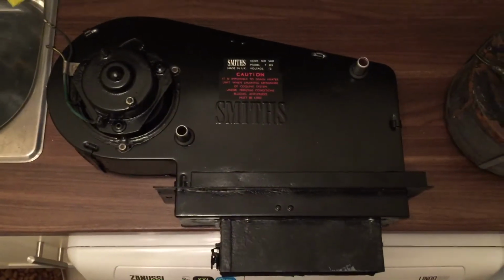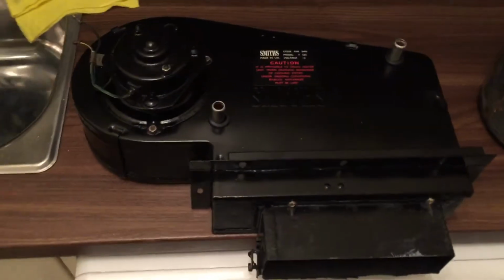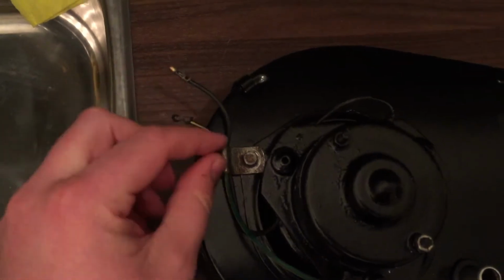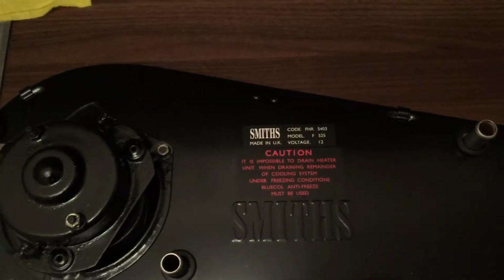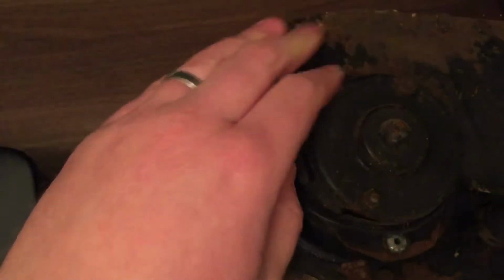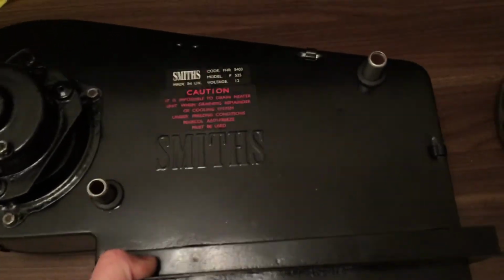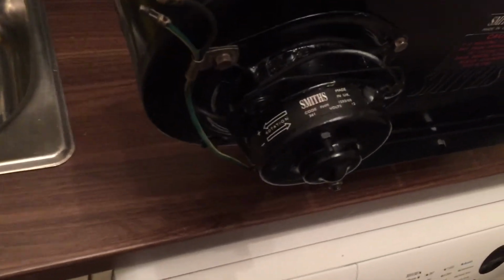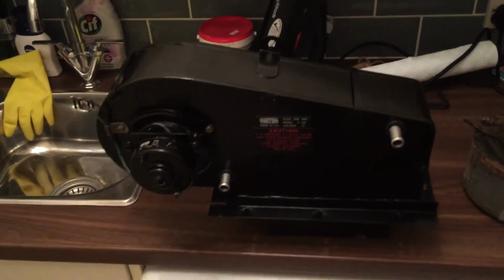How to Restore a Smiths Heater (MGB GT) Part 4: Finished!!!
The  Smiths heater is finished!!! I found the appropriate transfers for the casing and it has added the last details nicely. Apologies for the background noise, we have builders in!!! The updates on the MGB restoration will keep coming!